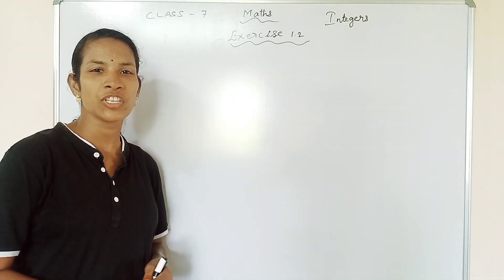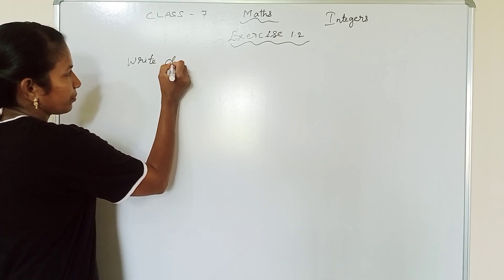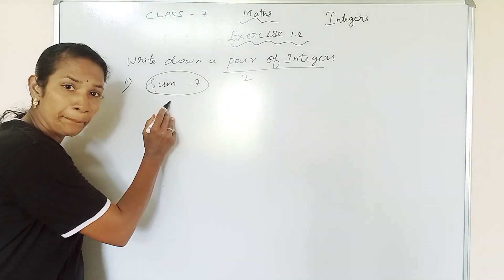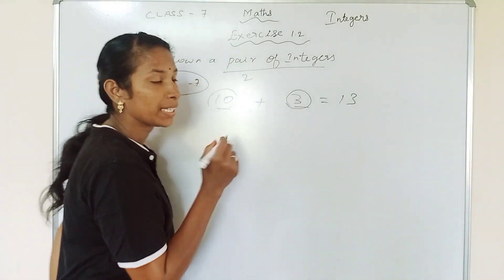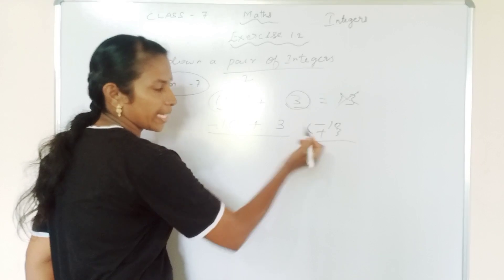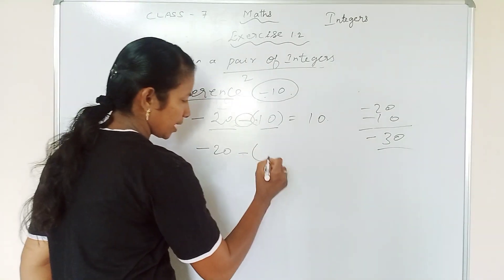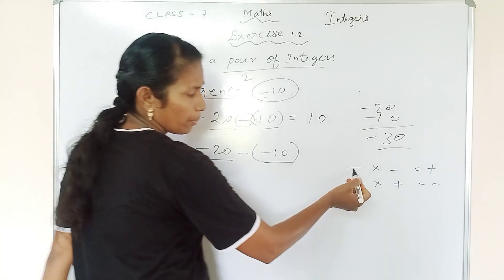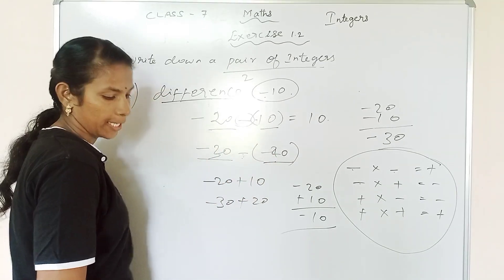Ncert class 7 maths chapter 1 Integers/ class 7 maths Exercise 1.2 solution/ Integers solution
class 7 maths Exercise 1.2 solution
Integers class 7 maths Exercise 1.2
Ncert class 7 maths solution